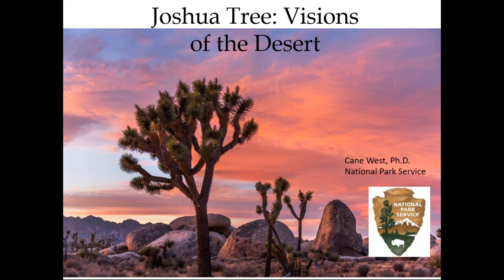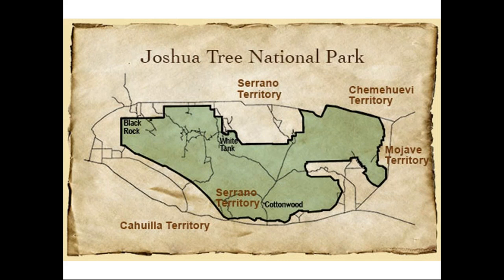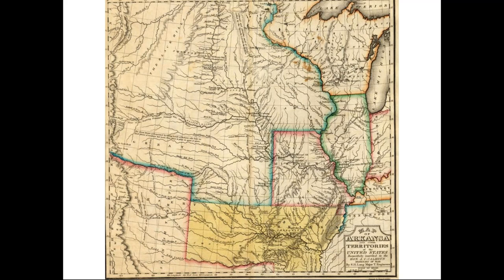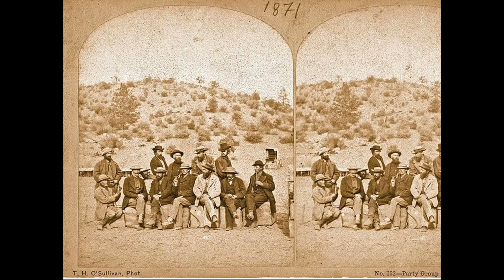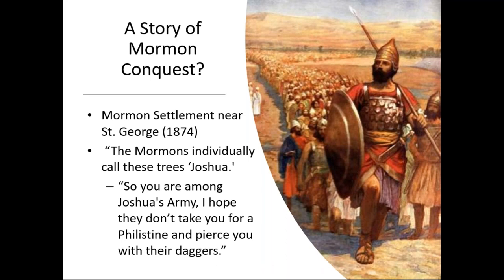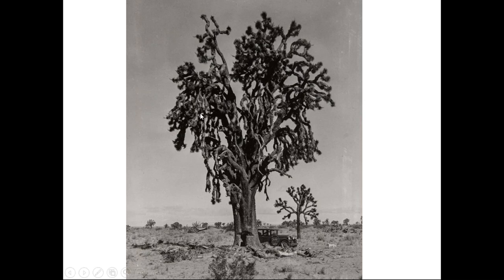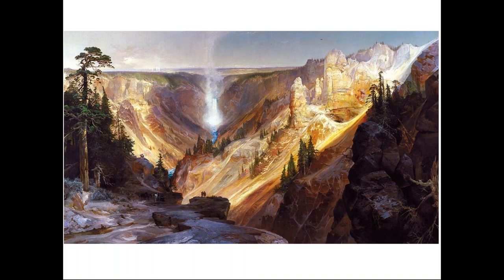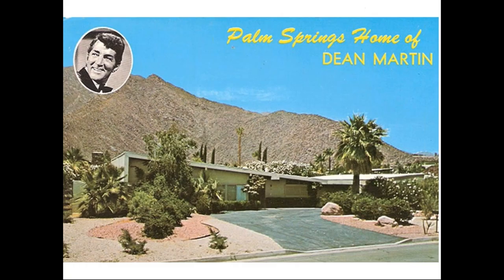Joshua Tree A Place in the American West, featuring Cane West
The West is both a real geographical space and a set of ideas. Mountains, prairies, nomadic Indian tribes, and isolated Anglo farmers all appear in our national memory alongside trains, cattle, and flecks of gold. Western national parks often protect dramatic landscapes that include pieces of that story. At Joshua Tree National Park, the creation of the park, the orientation of its preservation efforts and the stories that are shared with visitors are intimately connected to both the realities of the American West and the mythologies that have captured national imagination. Cane West will help us explore some of the key connections between this desert region and the national park today.

Cane West is a hybrid park ranger and professional historian. A 7-year veteran of the National Park Service, Mr. West interprets nature-focused parks from the perspective of human use and management through time. Mr. West is also a PhD-Candidate in American Environmental History at the University of South Carolina. He has been published in leading national academic journals, but his principle mark of success is having visitors from around the country laugh at his bad jokes during park tours.